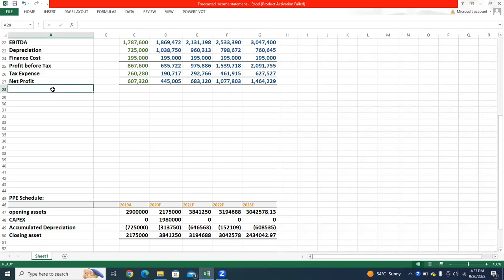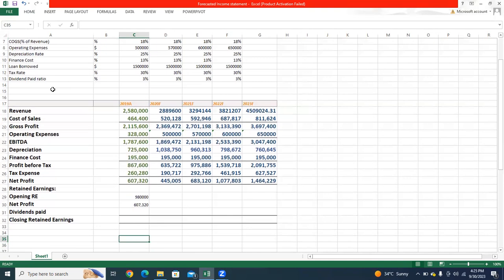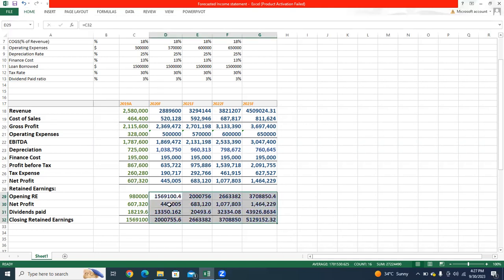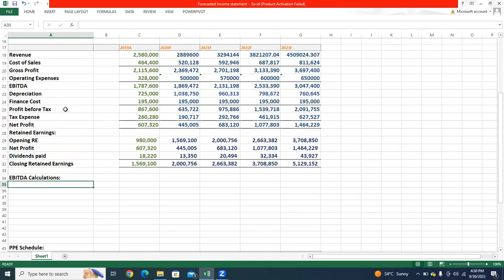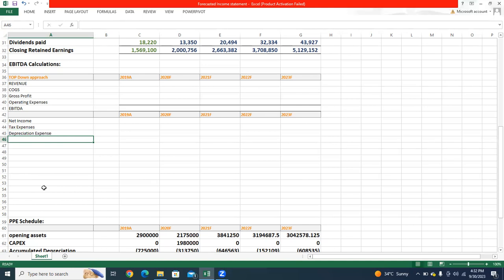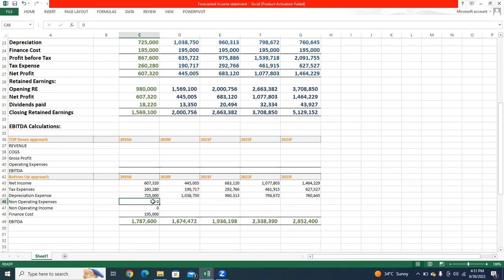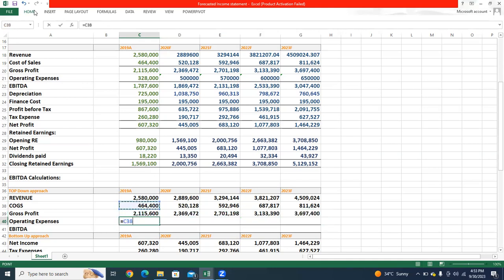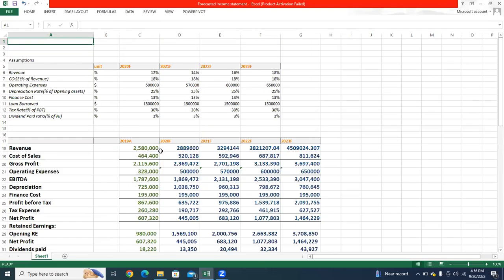Retained Earnings Statement & EBITDA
"Mastering Finance: EBITDA Calculation and Retained Earnings Statement Explained"
In this comprehensive finance tutorial, we dive deep into the world of financial analysis. Join us as we explore two crucial approaches to calculating EBITDA and demystify the complexities of the Retained Earnings Statement.

🔍 EBITDA Calculation - 2 Approaches:
Discover the fundamentals of EBITDA (Earnings Before Interest, Taxes, Depreciation, and Amortization) with our expert breakdown. We'll walk you through not one, but two essential methods for calculating EBITDA. Whether you're a finance professional or just starting in the field, understanding these approaches is a must. We'll challenge perspectives, encourage innovation, and provide practical insights to elevate your financial analysis skills.

💼 Retained Earnings Statement in Statement Form:
Unlock the secrets behind the Retained Earnings Statement and learn why it's a crucial component of a company's financial picture. We'll present this statement in a clear, statement-by-statement format, demystifying the complexities and empowering you to interpret it with confidence. Dive into the details of how retained earnings accumulate and understand their significance for future growth and financial stability.

Join us in this enlightening journey through finance, where we empower you with the knowledge you need to excel in your financial career. Whether you're a financial controller, accountant, or someone eager to enhance their financial literacy, this video is your gateway to financial expertise.

Let's continue to challenge perspectives and drive innovation in the world of finance together. 💼📈💰